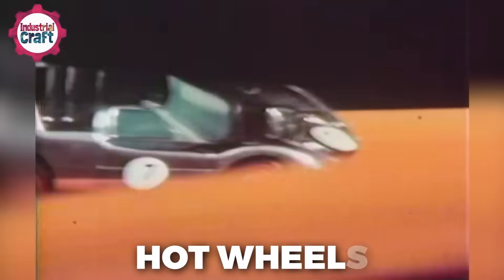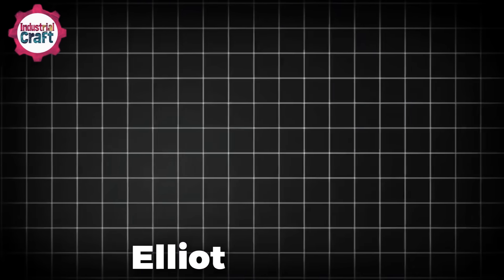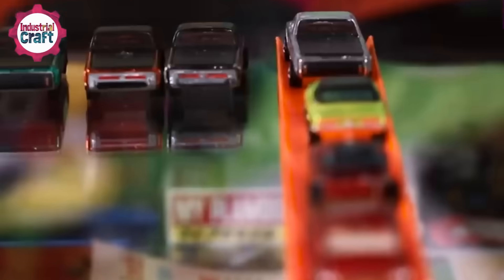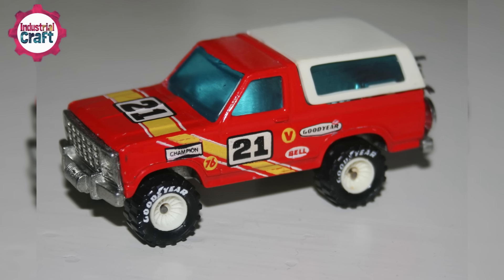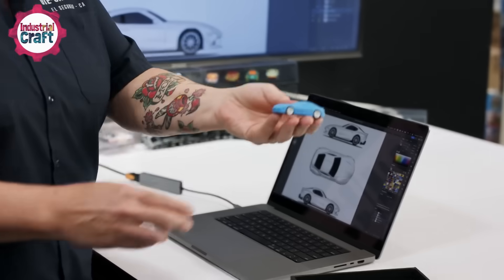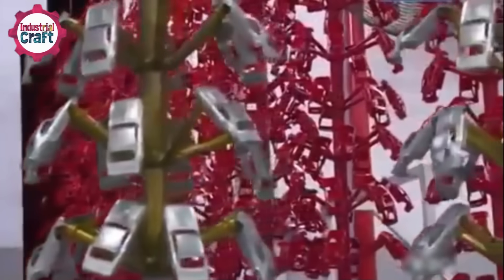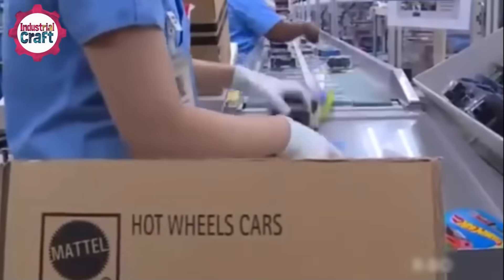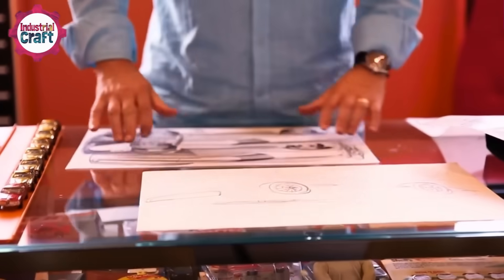How Hot Wheels Toys are made | Edited version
Ever wondered how your favorite Hot Wheels cars go from an idea to racing across those iconic orange tracks? In this behind-the-scenes look, we explore the fascinating process of how these miniature speed machines are designed, engineered, and manufactured. From 3D sketches and prototypes to the precision molding and vibrant painting that bring them to life, this video uncovers the artistry and innovation behind every Hot Wheels car. Stick around to learn the secrets that have made Hot Wheels a beloved toy for generations and a symbol of speed, creativity, and fun!